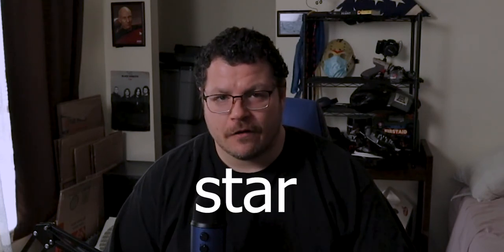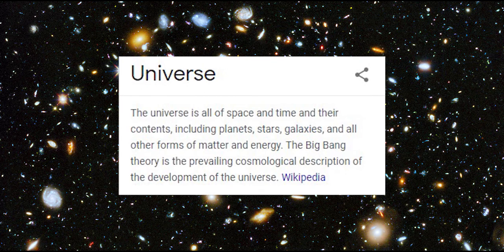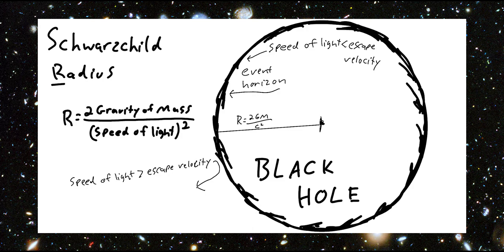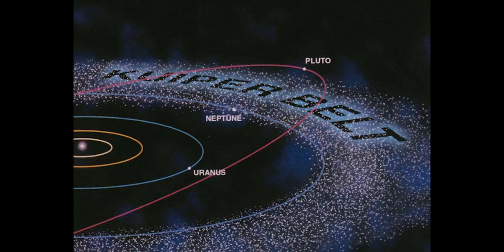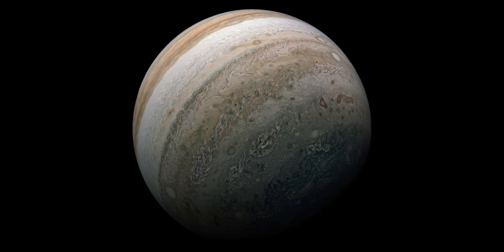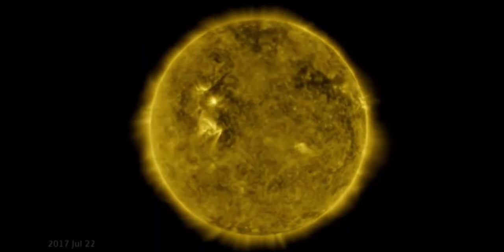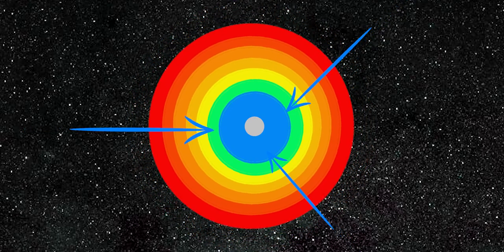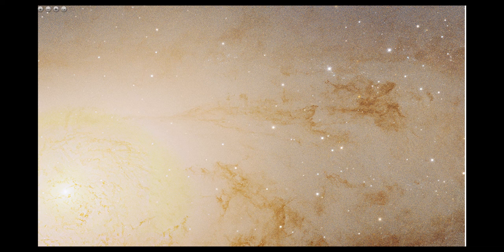THE UNIVERSE NEEDS A NAME and other things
Welcome to El Practice where we want to do good and stuff. It is hard to talk a about things like "The Universe" and "planets", and "Stars" because the meanings of those words are so "nebulous". I think these words need to be defined better, and this video is my spheal on that. Below, I have included explanatory links to some of the more complex things I touch upon in the video. Let me know what you think!

El Practice is on Twitter @El_Practice

Image Credits:

Calabi Yau Manifold
By: Floriang

Pluto
By: NASA/JHUAPL/SwRI

Jupiter Images
By: NASA

Pluto Images
By: NASA

Hubble Ultra Deep Field
By: NASA, ESA, H. Teplitz, M. Rafelski (IPAC/Caltech), A. Koekemoer (STScI), R. Windhorst (Arizona State University), and Z. Levay (STScI)

2D Goode homolosine projection Map of the World
By: Strebe

cat
By: Diksha Gaur

weights
By: Asimovic

Kuiper Belt
By: NASA

Saturn
By: NASA/JPL-Caltech/Space Science Institute

Uranus
By: NASA/JPL

Neptune
By: NASA/JPL

Brown Dwarf Drawing
By: Planetkid32

Rotating Sun
By: NASA Goddard

Stars At Night
By: Michael J. Bennett

Andromeda
By: ESA/NASA

Crab Nebula
By: NASA/Hubble

Tycho Supernova Remnant
By: NASA/Chandra

Kepler Supernova Remnant
By: NASA/Chandra

Crab Pulsar Timelapse
By: NASA/Chandra

Cassiopeia A Supernova Remnant
By: NASA/Chandra